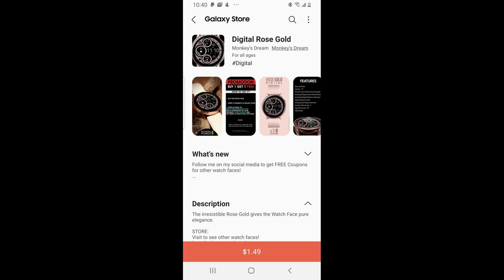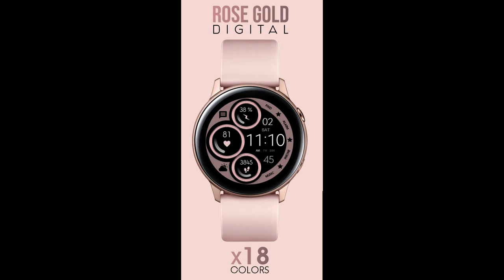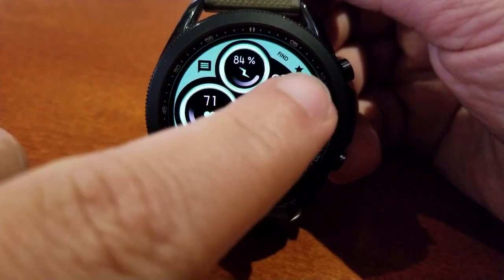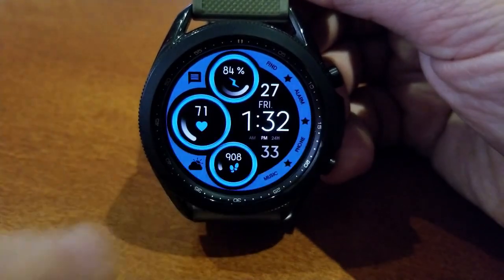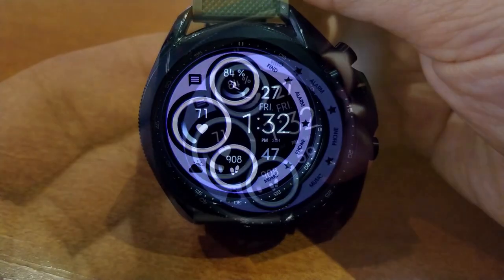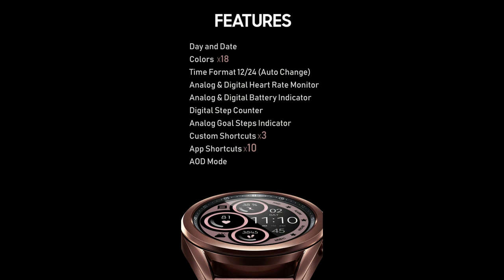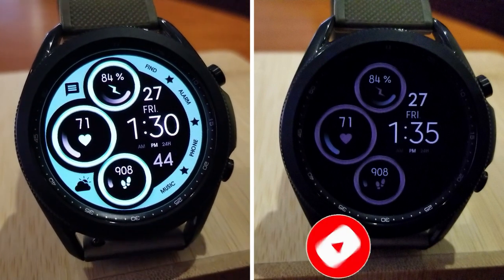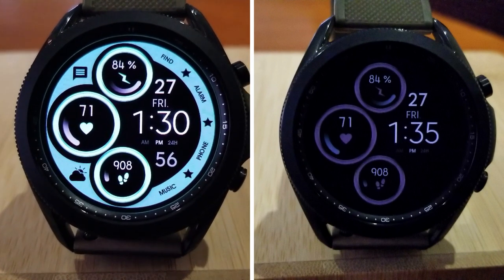Limited Coupon Giveaway! Samsung Galaxy Watch 3 Watch Face by Monkey's Dream - Jibber Jab Reviews!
30 coupons per country will be given away via our code generator tool!  This is a sporty watch face with a hint of luxury built in as you have some great theme accents.

Samsung Watchfaces
Smartwatch